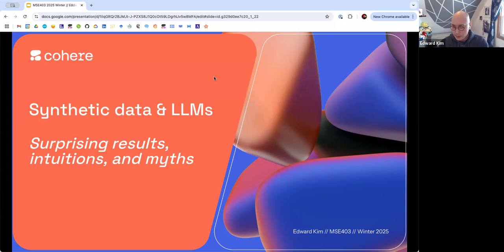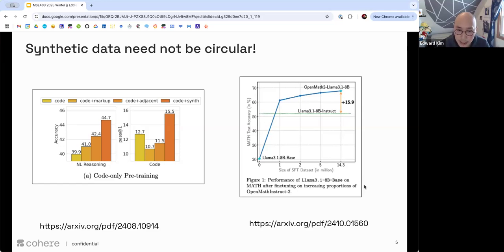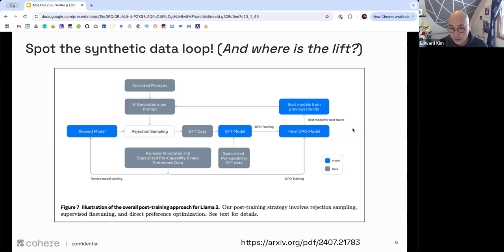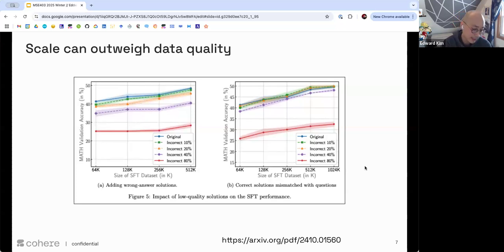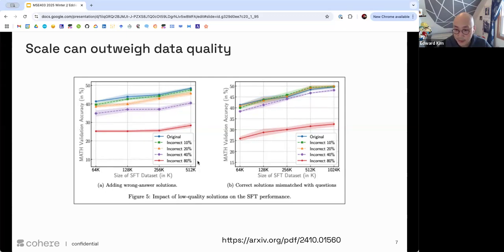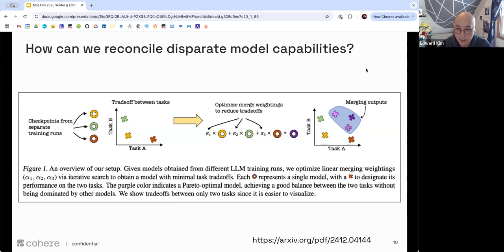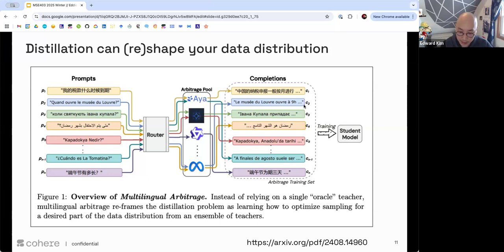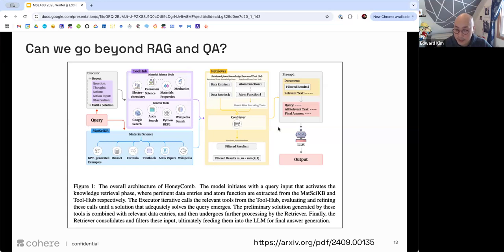UofToronto MSE403/1003 Guest Lecture Dr. Eddie Kim - Large Language Models in Mat Science